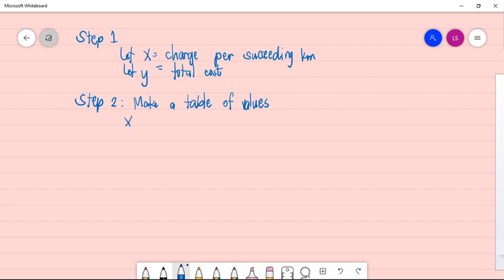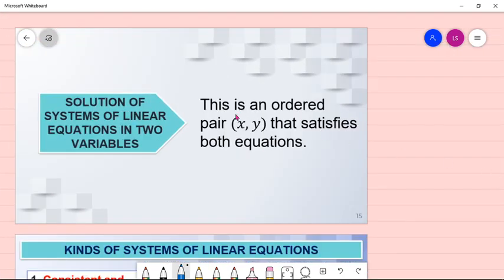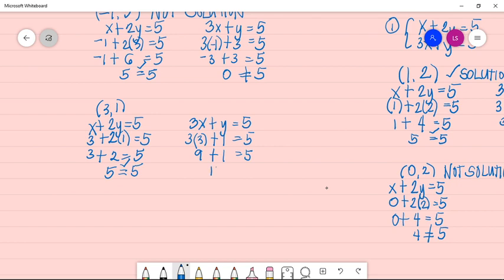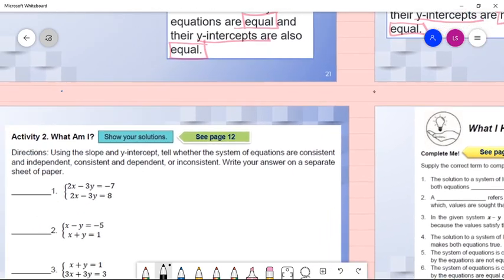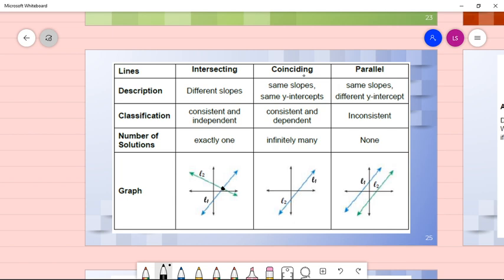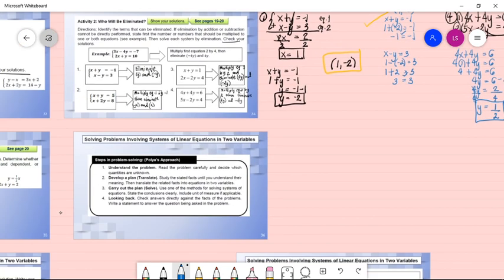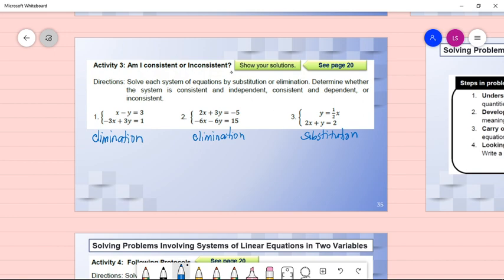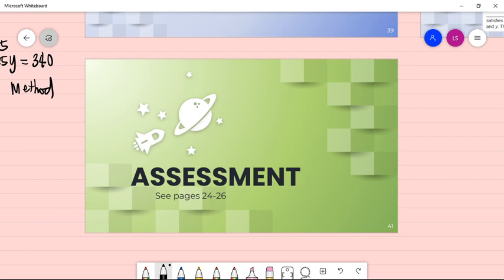Module 13(part 2) Modules 14-16